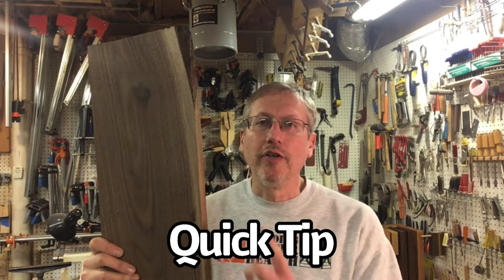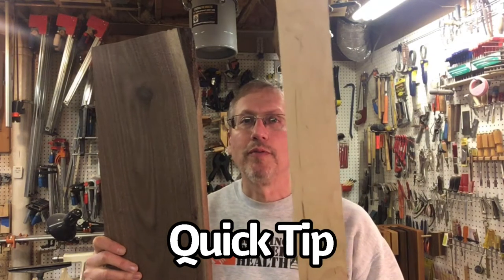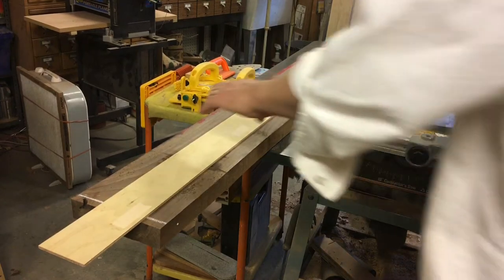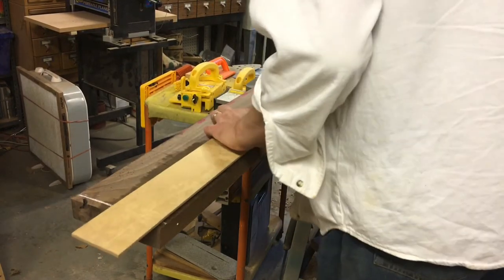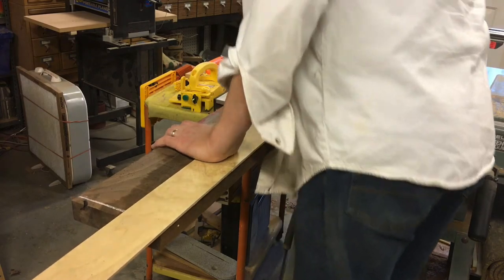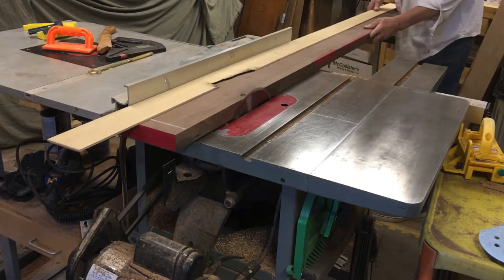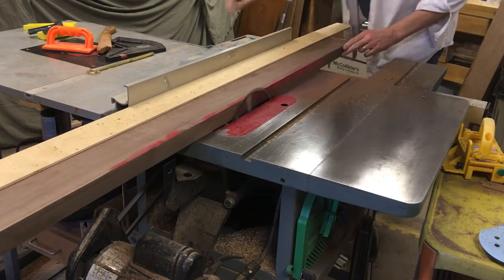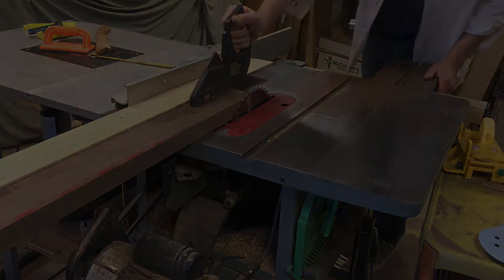Quck Tip: Straight Cuts on Crooked Boards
How to make a straight cut on a crooked board on a tablesaw using a strip of plywood or other straight edge and double-sided tape.

Woodworking Double Sided Tape
48" Straight Edge
98" Straight Edge
Pick for Removing Tape Backing, Marking Tools, Etc.

Titebond II Glue
5-Minute Epoxy
Formby’s Tung Oil Finish
Waterlox Finish
Bloxygen (to preserve finish)
Black CA Glue/Void Filler
Foam Brushes
Blue Masking Tape
Double-Sided Tape
Clamp-24” Parallel (my favorite!)
Clamp-12” Tradesman
Clamp-24” Tradesman
Clamp Handle Wrap for Better Grip
Sandpaper-120 Grit
Sandpaper-220 Grit
Sandpaper-320 Grit
Accurate Clean Drill Bits
Wood Shaping Grinder Disk
Ball Gouge
Bluetooth Hearing Protection

“Every Tool’s a Hammer” by Adam Savage
“Real Wood Bible” by Gibbs
“Illustrated Guide to Bandsaws” by Johnson
“Wonders in Wood” by Wyatt
“One Good Turn: History of the Screwdriver” by Rybcznski